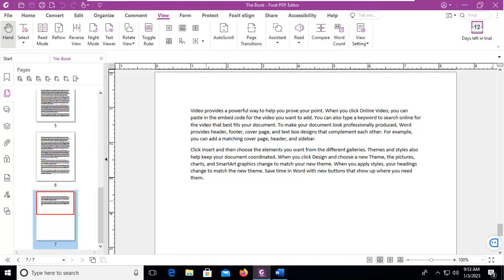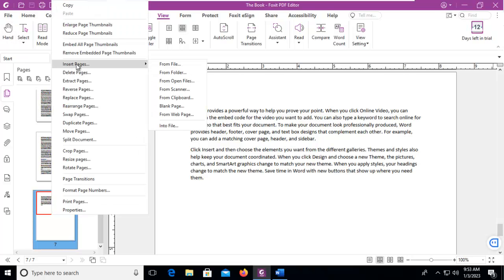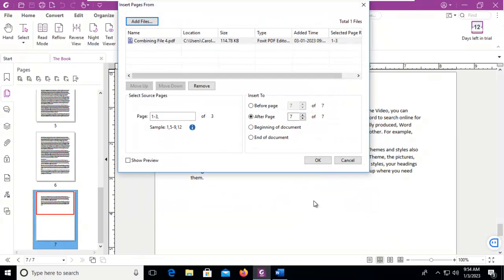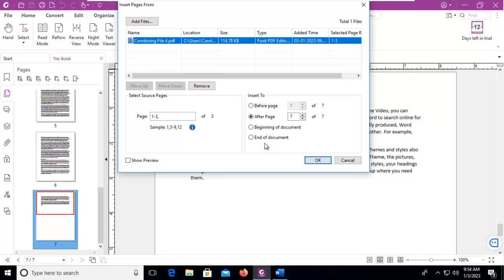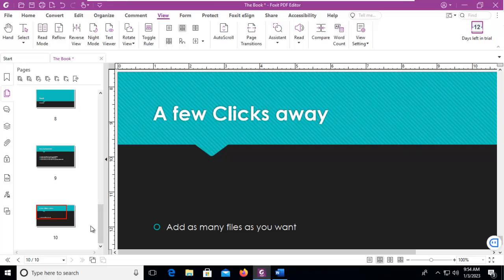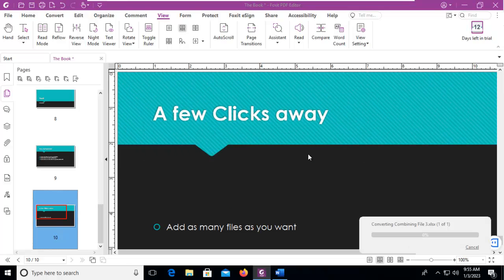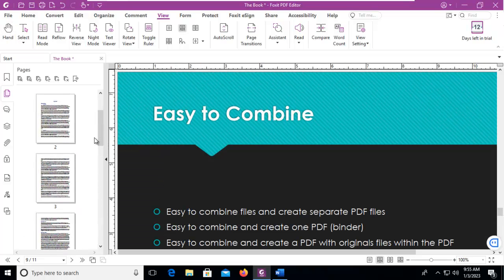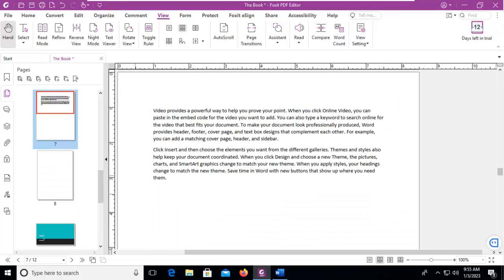Foxit Inserting Pages into an Existing PDF File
Learning Foxit - Inserting Pages into an existing PDF file, from a non-PDF file and from another existing pdf file.